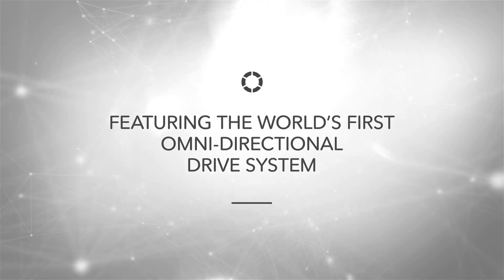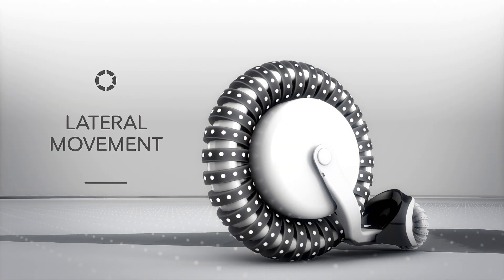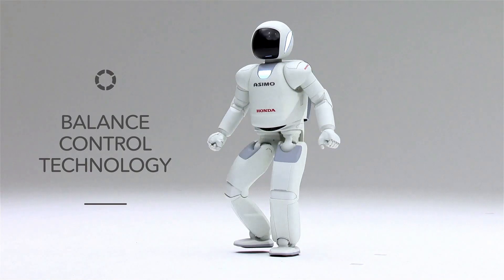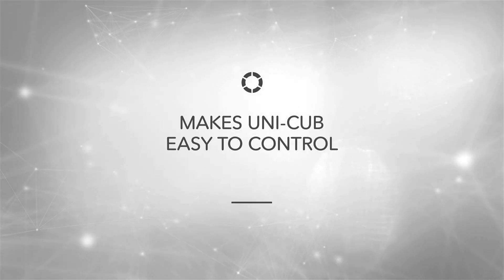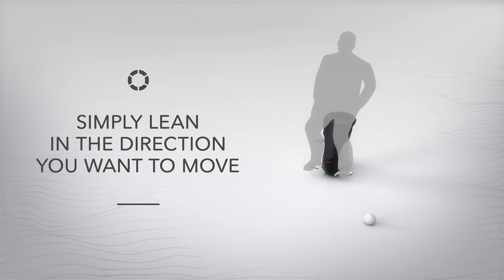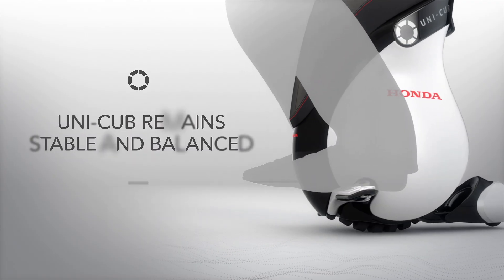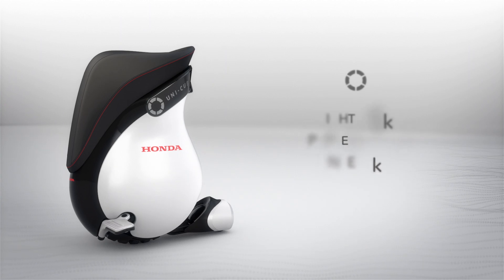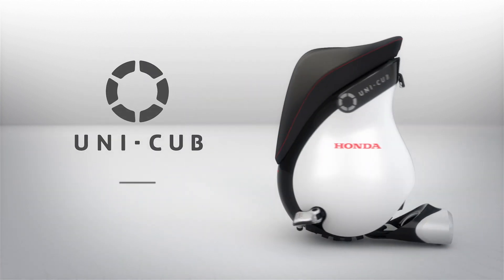Honda UNI CUB β พาหนะส่วนบุคคลยูนิ คับ เบต้า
ยูนิ-คับ (UNI-CUB) เปิดตัวครั้งแรกในเดือนพฤษภาคม 2555 เป็นพาหนะส่วนบุคคลรูปแบบใหม่ ที่ผสมผสานเทคโนโลยีควบคุมการทรงตัว และระบบล้อขับเคลื่อนรอบทิศทาง (Omni-Direction Driving Wheel System หรือ Honda Omni Traction Drive System) ซึ่งพัฒนามาจากการค้นคว้าและวิจัยหุ่นยนต์คล้ายมนุษย์ของฮอนด้า อาซิโม (ASIMO) ซึ่งช่วยให้ ยูนิ-คับ สามารถเคลื่อนที่ได้รอบทิศทางอย่างเป็นธรรมชาติ ทั้งเดินหน้า ถอยหลัง ด้านข้าง และแนวทแยง ได้อย่างง่ายดาย เพียงโน้มน้ำหนักตัวไปในทิศทางที่ต้องการ ทั้งยังมีรูปทรงกะทัดรัด จึงตอบโจทย์การใช้งานของผู้คนได้เป็นอย่างดี ยูนิ-คับ จึงเป็นพาหนะส่วนบุคคล ที่เหมาะสำหรับการใช้งานภายในอาคาร เช่น สำนักงาน และห้างสรรพสินค้า